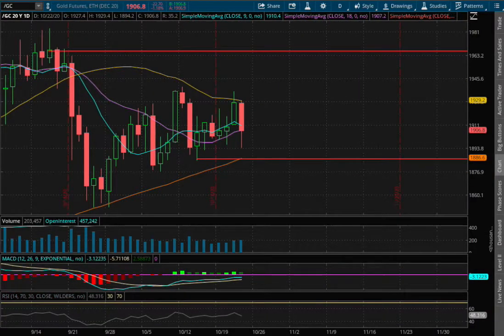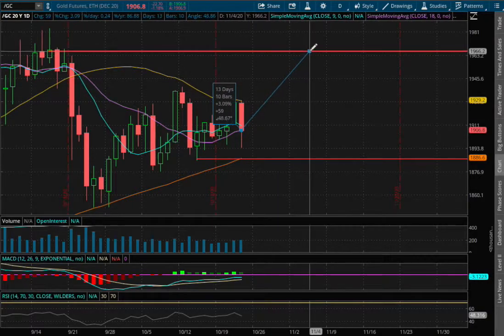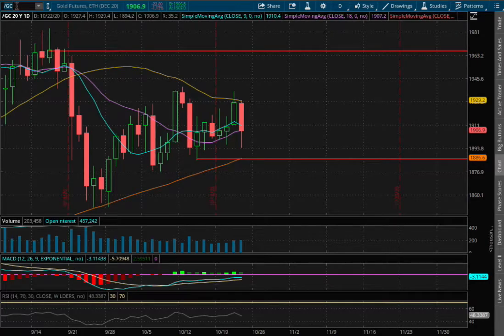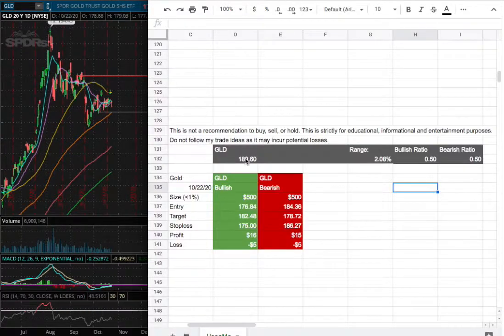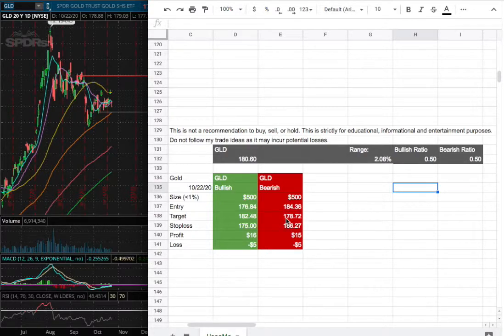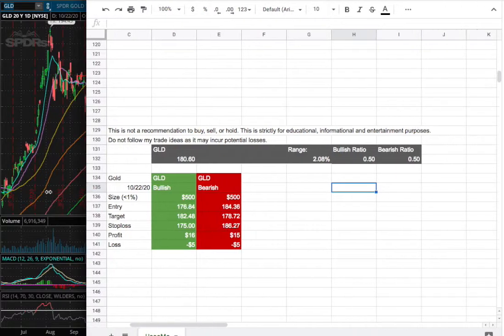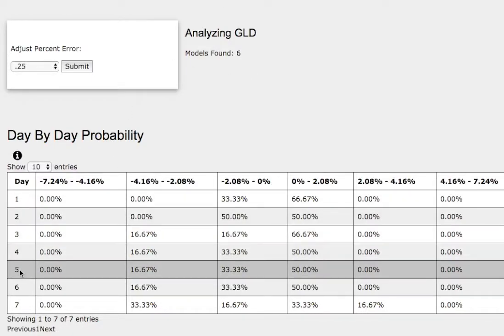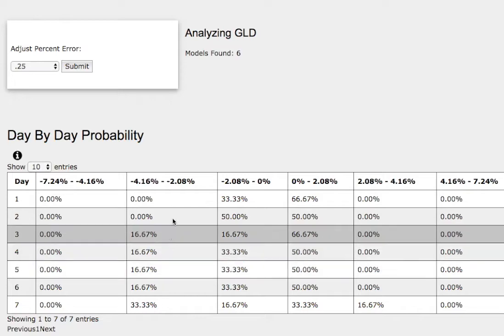Gold Futures (GLD) in October 22 2020 Technical Analysis, Forecast, and Trade Ideas